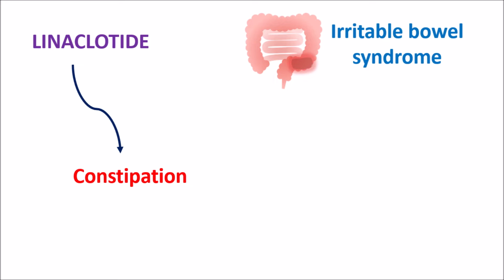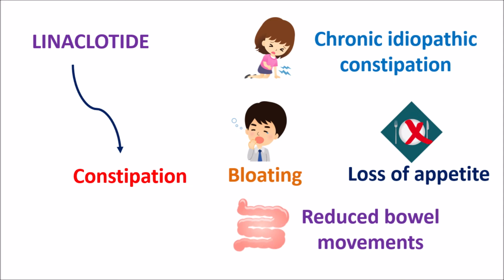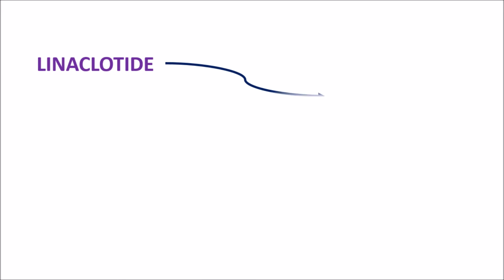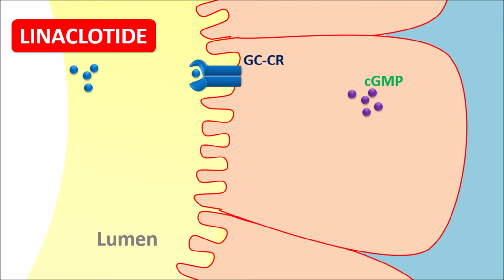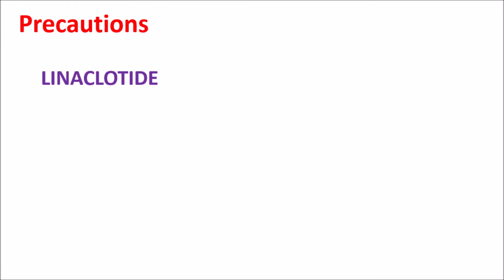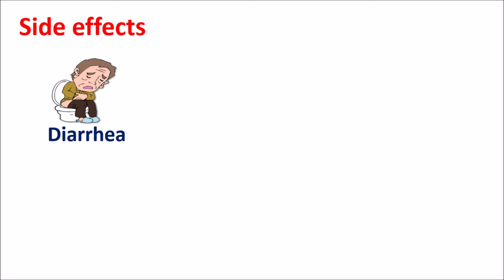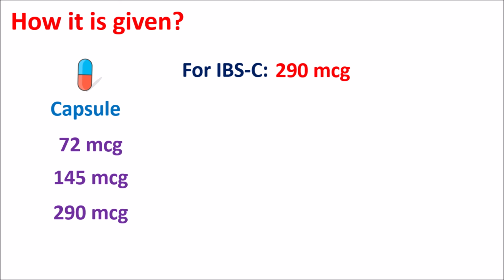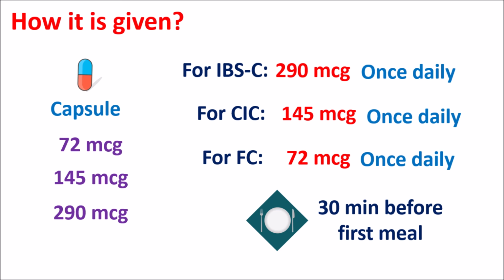Linaclotide (Linzess) capsules | 145 mcg, 290 mcg | Uses, precautions & side effects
Linaclotide is indicated for constipation associated with irritable bowel syndrome(IBS) and other disorders.